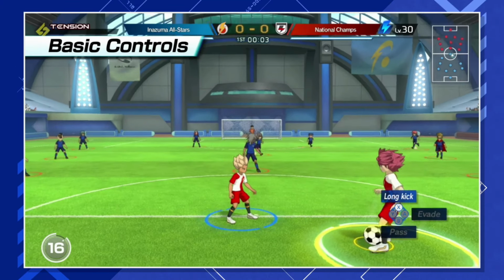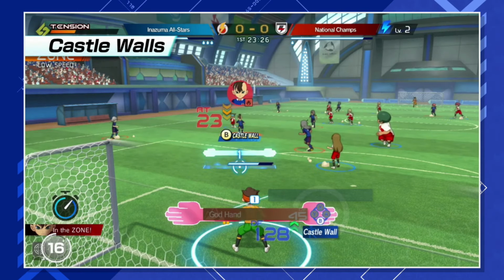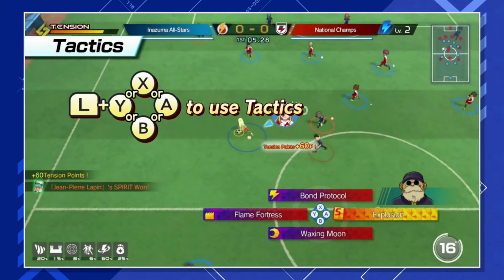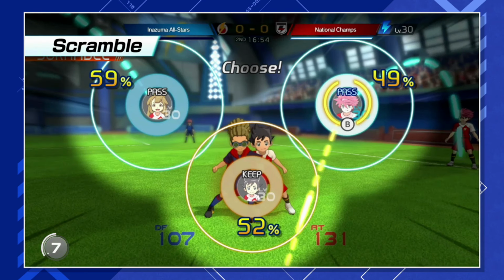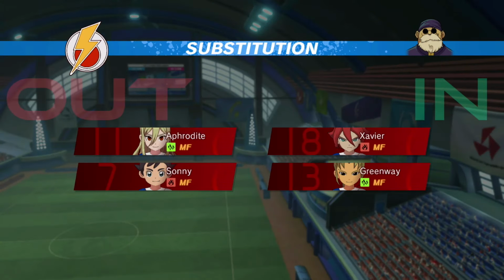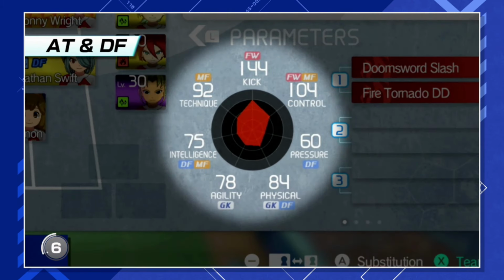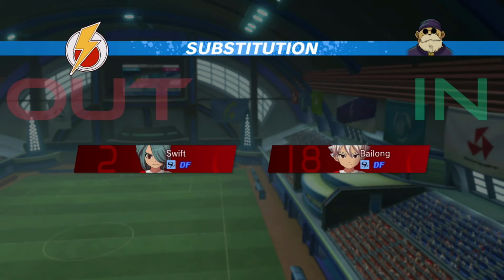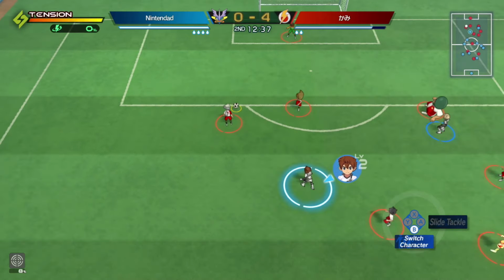Inazuma Eleven Victory Road Beta Nintendo Switch Gameplay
Preorder these games on Amazon!

Dave the Diver
Rugrats: Adventures in Gameland
Princess Peach Showtime!
Luigi's Mansion 2 HD